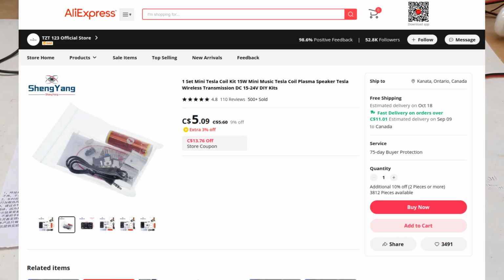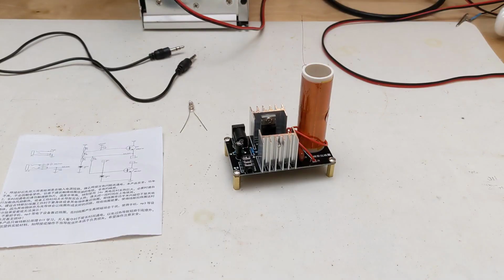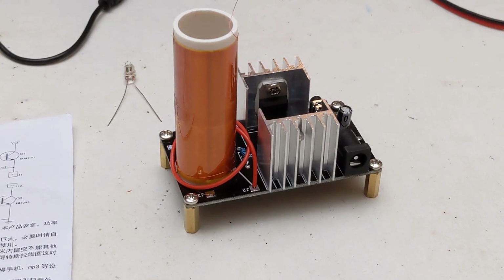Mini Tesla Coil Kit Demonstration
This is a short video demonstrating a little kit I recently built for a mini Tesla coil.